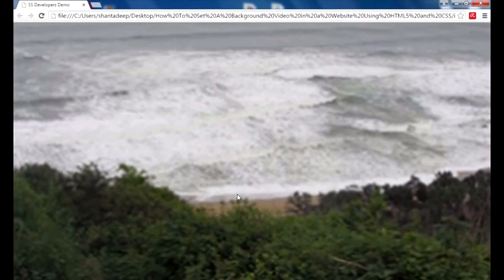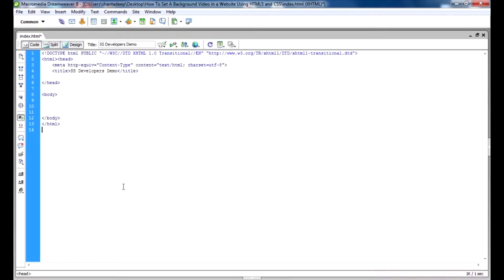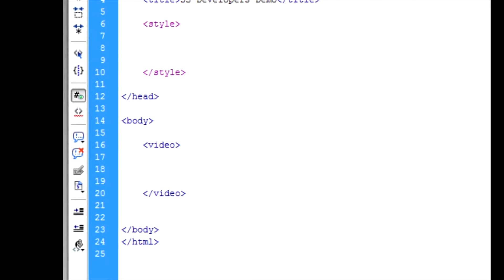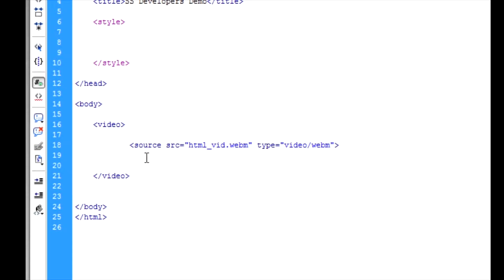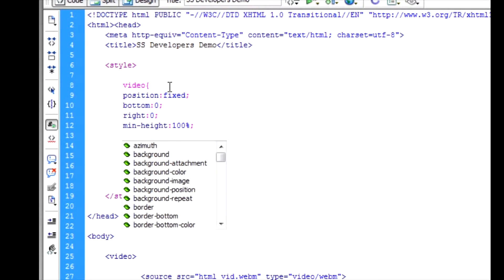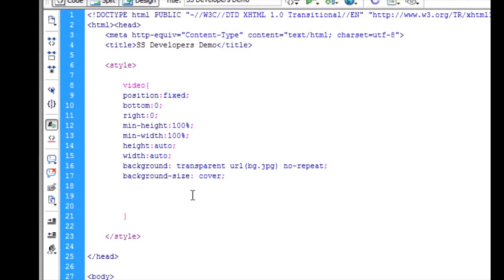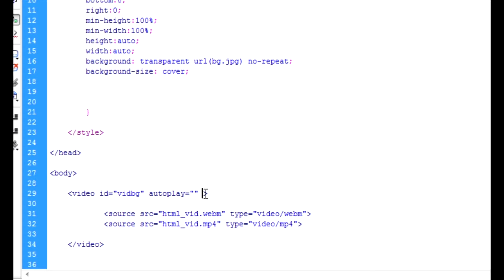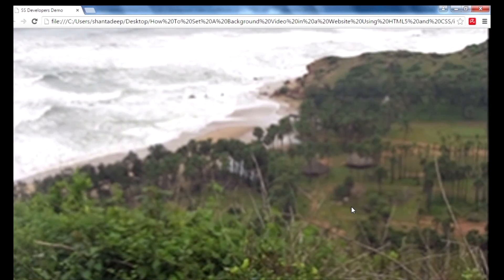How To Set A Fullscreen Background Video in a Website Using HTML5 and CSS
Here is a quick and easy way How To Set A Fullscreen Background Video in a Website Using HTML5 and CSS.This is very easy not complicated.